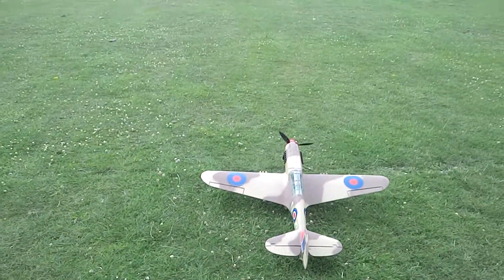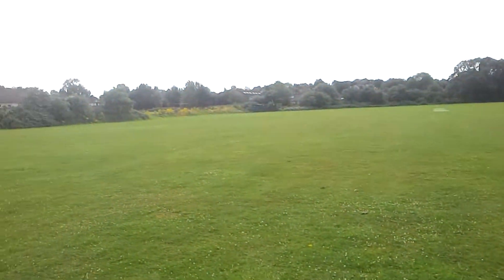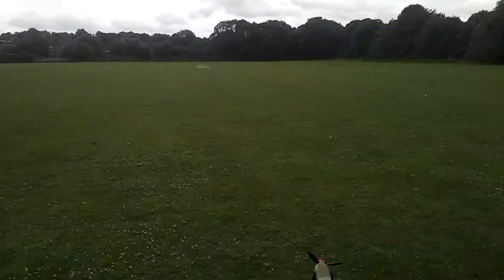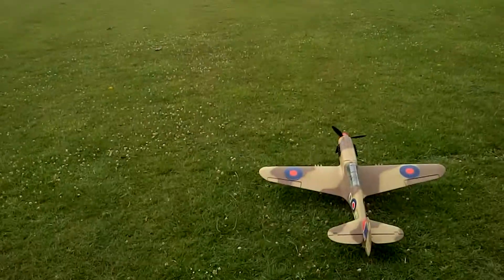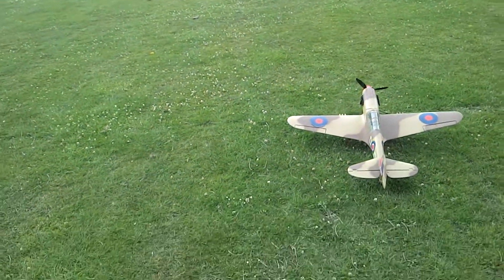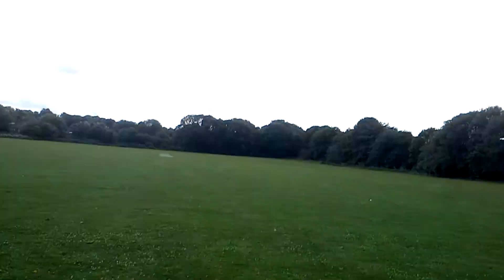Durafly p40 maiden and crash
Not sure what happnd